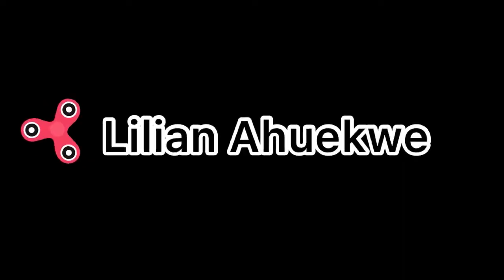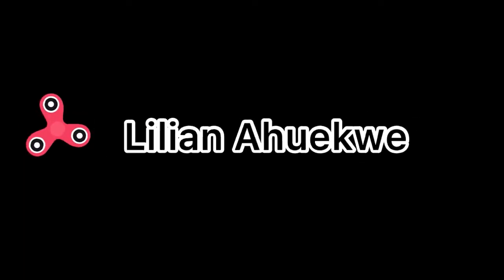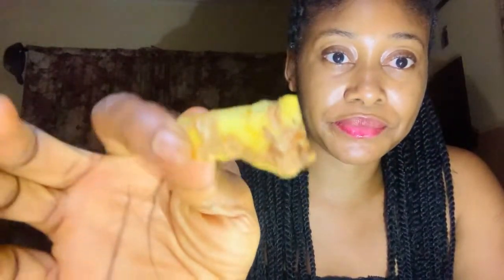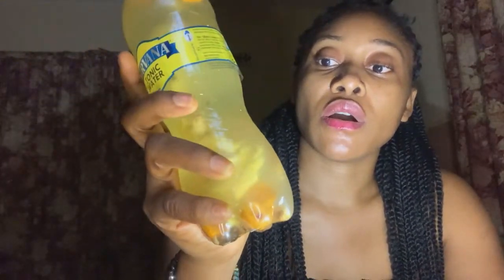How to Lose Weight/Belly Fat in 7days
Very Effective weight loss/Flat tummy drink.